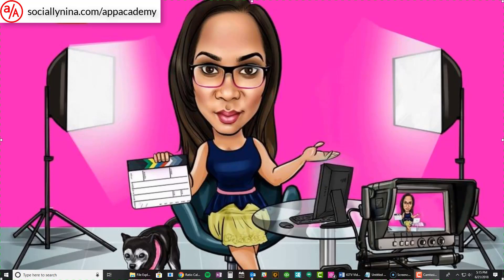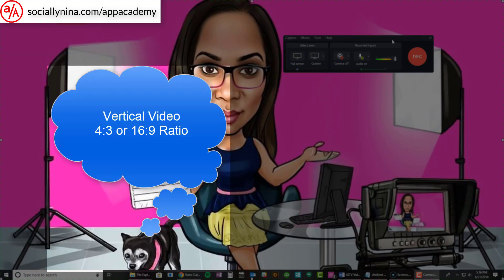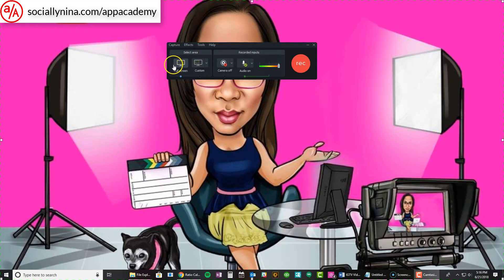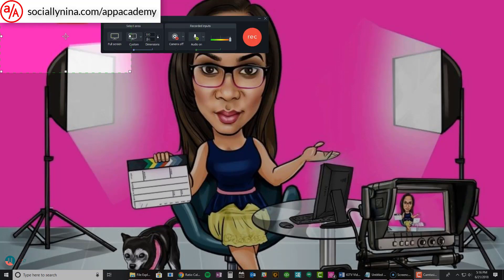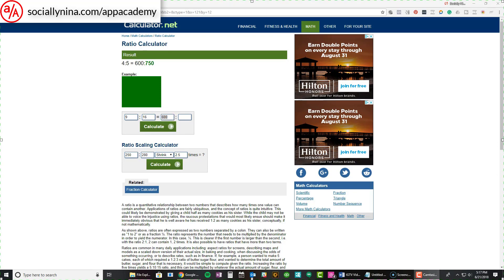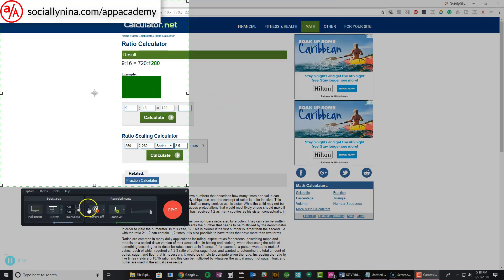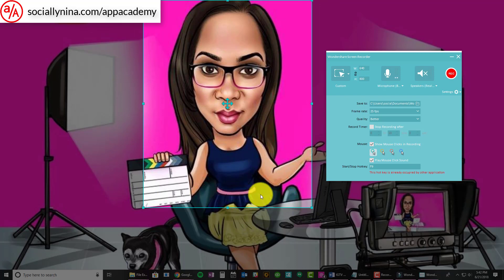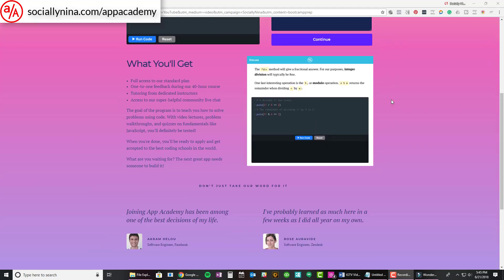IGTV - How to Record Instagram TV Videos on Your PC| Record Desktop IGTV Video FIlmora and Camtasia